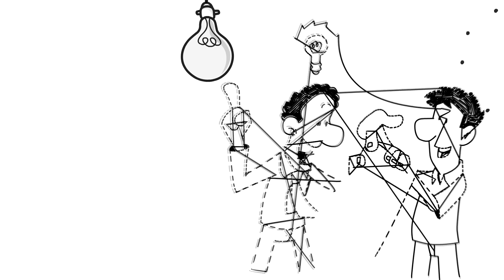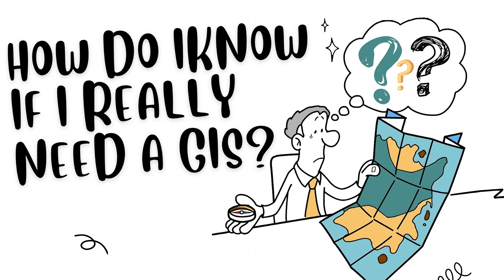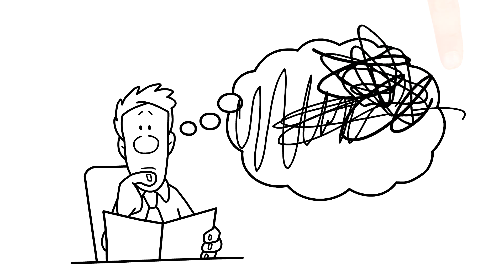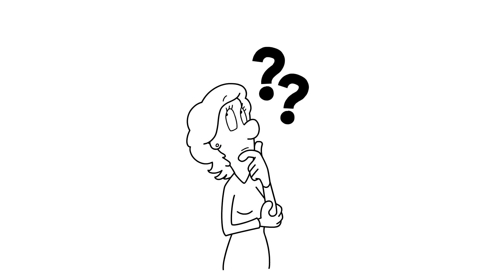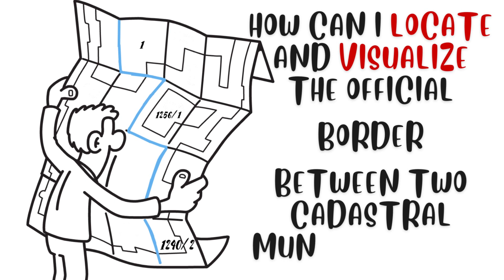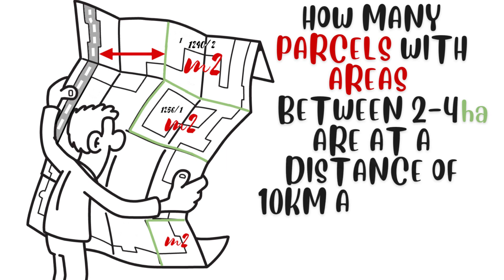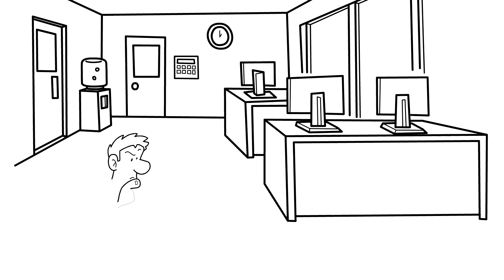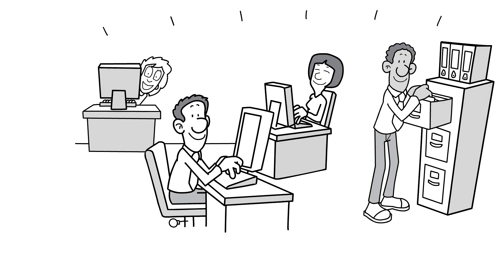SGIS: How Do I Know If I Need a GIS?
Not that long ago, geospatial concepts and development were limited to experts in the field of Geographic Information Sciences. The common man was only able to view and manipulate (to some extent) a map through the ever-popular Google Maps or Google Earth. Nowadays, this concept of location and space has become more important. Knowing this, and knowing the amount of all the different, useful, yet baffling information available explaining what GIS is, we believe in the very core of understanding when to use a GIS, a crucial and significant - yet quite simple question lies: How do I know If I really need a GIS?

Even though this question sounds very simple, the answer is in fact, pretty complex… If you work with large amounts of data, at a certain point in time you’ll find yourself asking these types of questions:
How can I associate a certain kind of geometry with attribute data?
Can I import a spreadsheet with coordinates and automatically generate a polyline, so I don’t have to draw it manually?
How can I export a label from a given polygon?
Oh, I need to convert a huge amount of CAD-drawn polylines into polygons…Or,
How can I locate and visualize the official border, for example, between two cadastral municipalities? I want the easiest and fastest way!
Or, I need to find out how many parcels with an area between 2 and 4 ha are in my project, in addition, I want them at a specific distance, like at least 10km away from the main route.
I need to open a vast DXF file!
How can I create a buffer around some desired object?
My attribute field needs editing! How do I edit the field type?.
Well, to elicit an impeccable result, we need some tools, like suitable software. And we happen to have one…